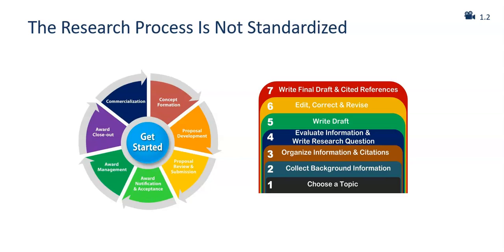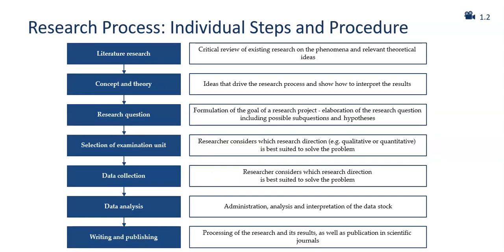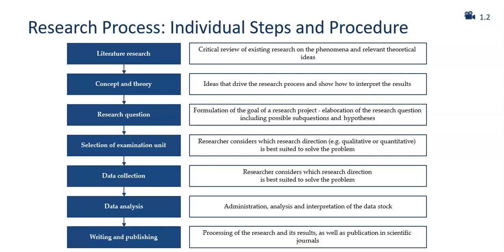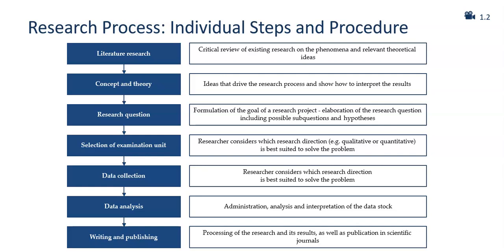MR Video 1.2